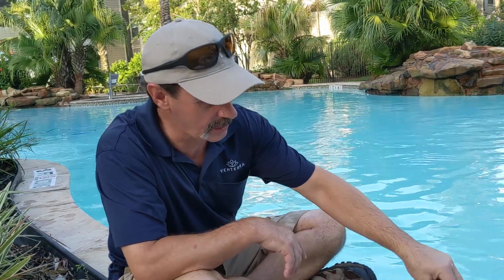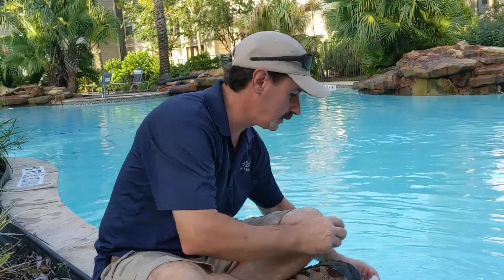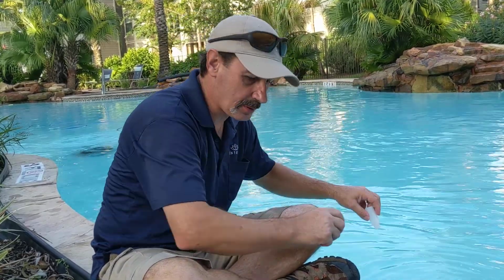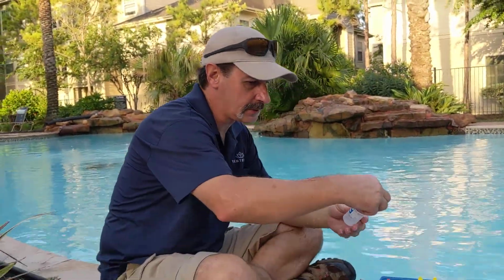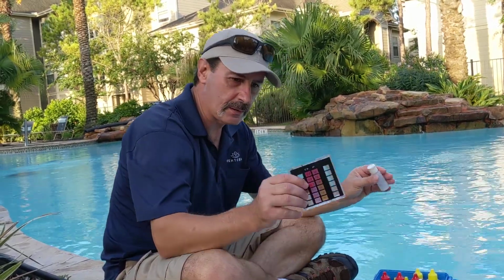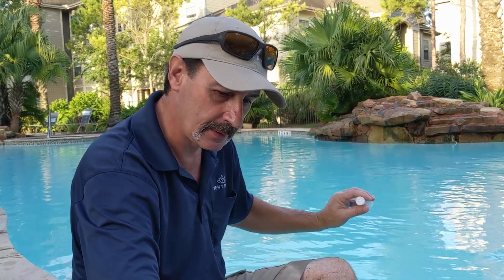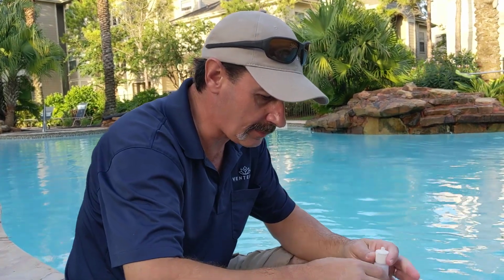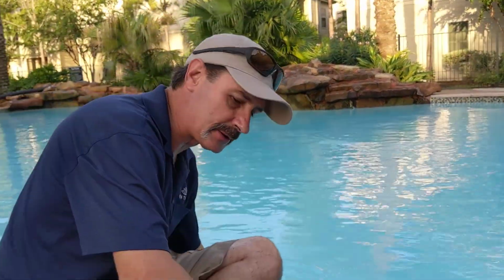How to do a Pool CYA Test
Note: some videos contained on this channel are solely intended for professional use and should not be attempted by anyone that is not experienced, certified or licensed in certain areas of professional apartment/home maintenance. For this reason, we make no warranties or claims about the content, and you are advised to use the video content only when safe to do so and at your own risk. All repairs should be completed in accordance with product manufacturer guidelines set forth in the product manual. Personal safety equipment such as safety goggles should be worn at all times. Shut off water supply and electricity when working on certain repairs.